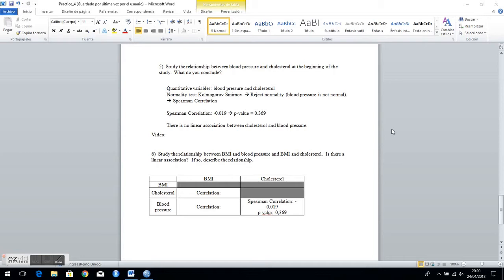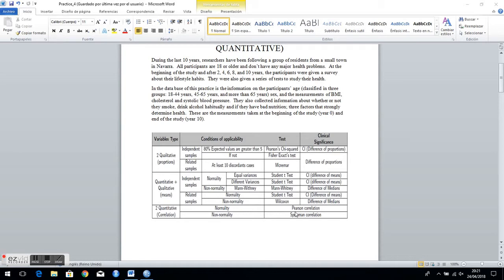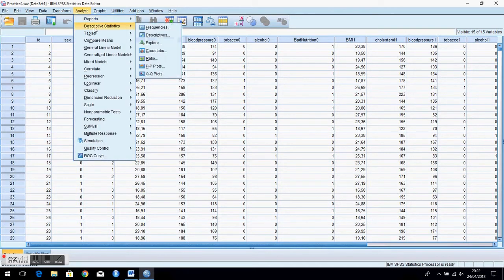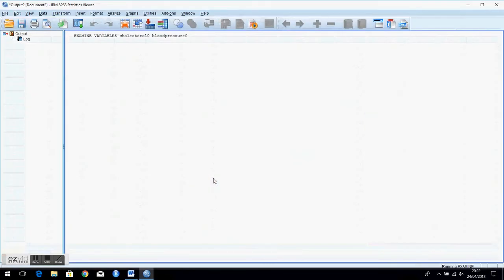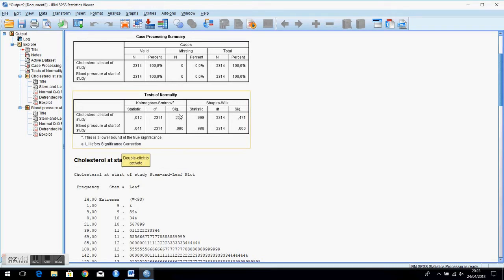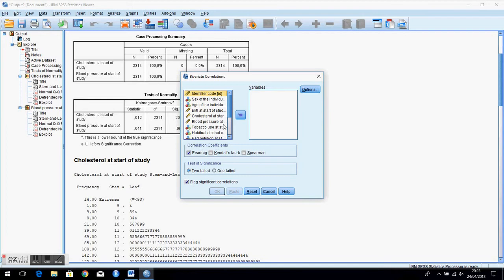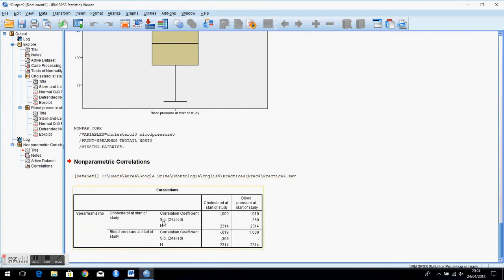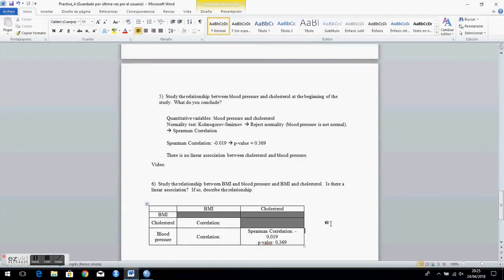Computer Lab 4 Exercise 3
Hypothesis test for two quantitative variables. Pearson correlation and Spearman correlation.